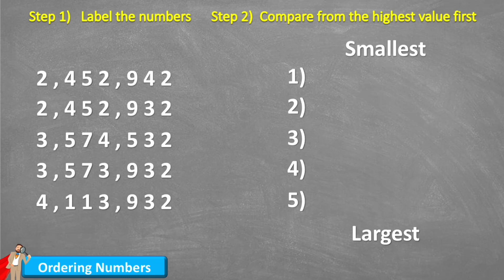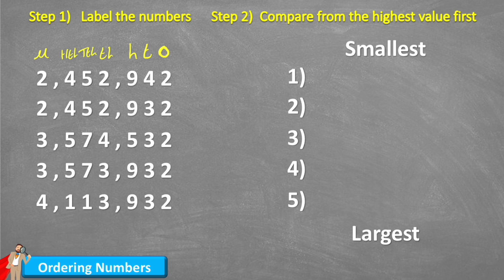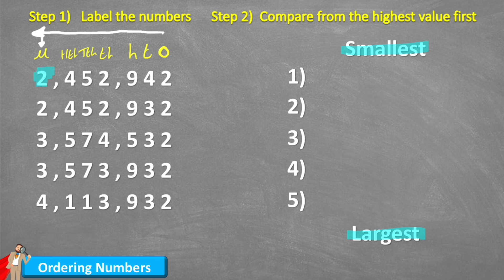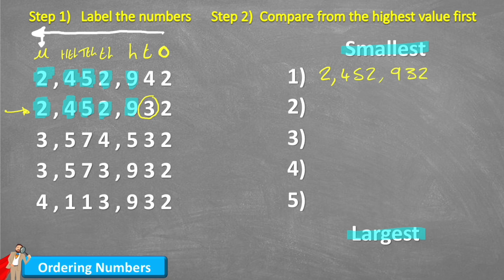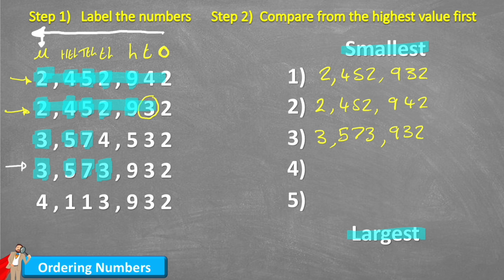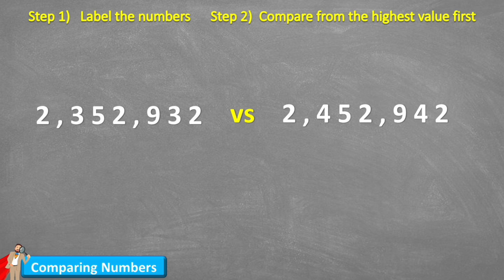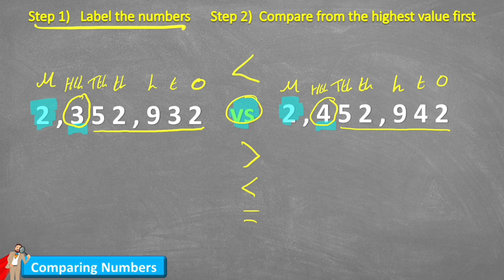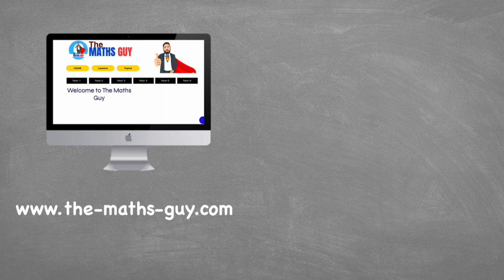How To Compare and Order Numbers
In this maths lesson we will learn how to compare and order numbers up to 10,000,000.
This is a very important place value lesson to learn as understanding the value of digits in a number will give you a greater understanding of number.

Hopefully this lesson is helpful for you